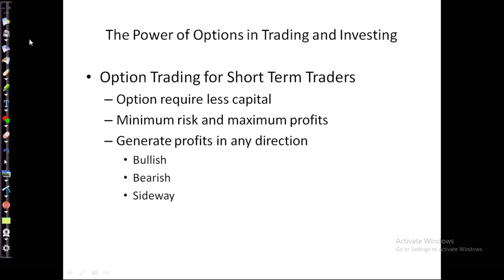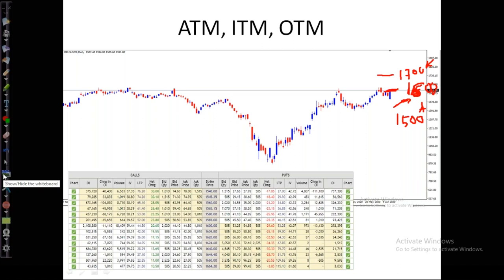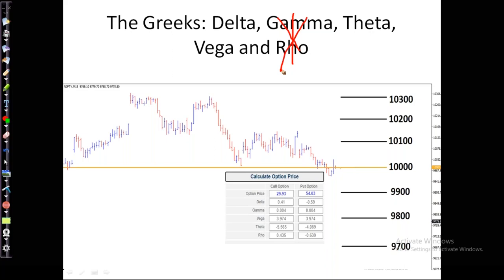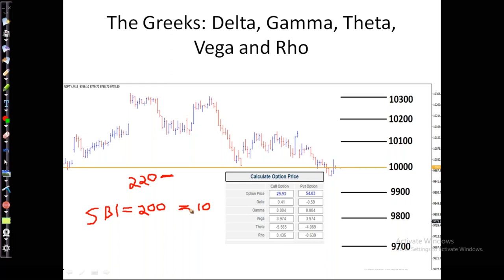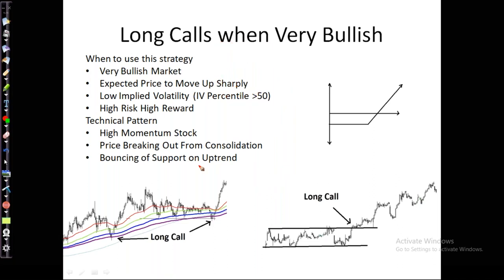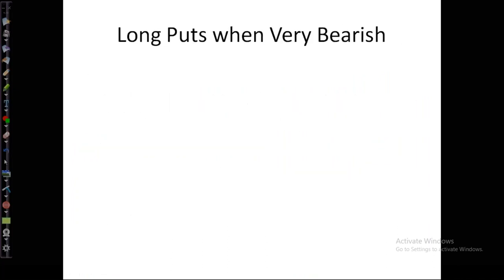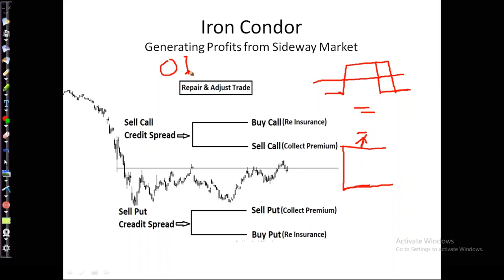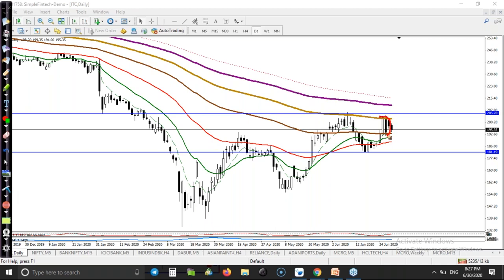Buy Vertical Spreads | 7 Powerful option strategies | 30th June 2020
Webinar on demand  - Become a master in Option Trading | 7 powerful option strategies | Buy vertical spreads | 30th June 2020

A Dedicated page, where our clients, AP, BDR's can make use for promotional activities as well as Lead generation. The social media sharing can be done through Image, Videos and articles.Expand your business through Digipromo by just sharing the content in your social network.Download App Now! to Trade with Alicblue. want to know more about Indicators please follow the

Join Telegram Group: @aliceblue Follow Our Company Links